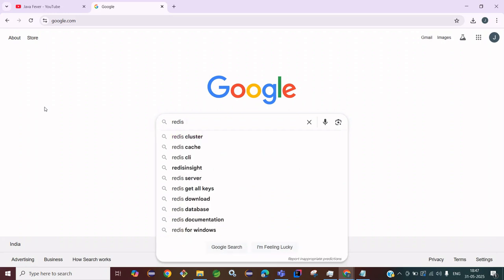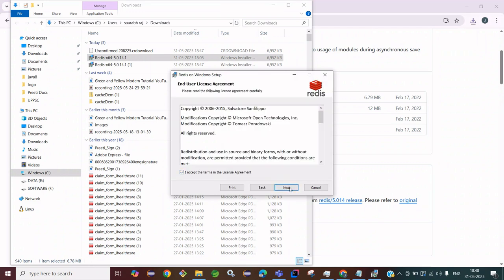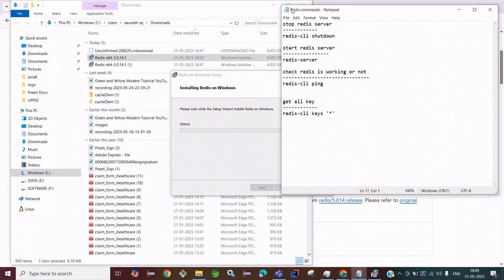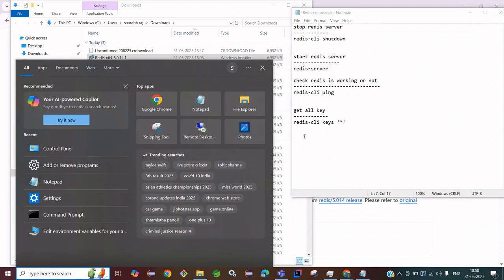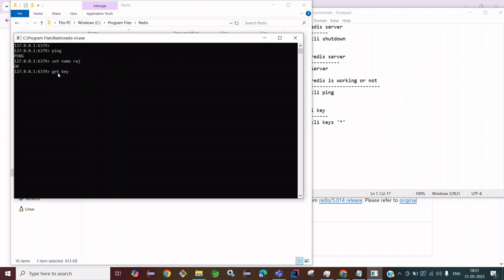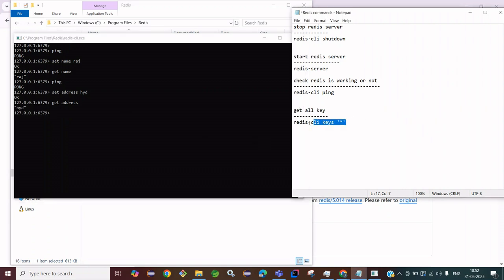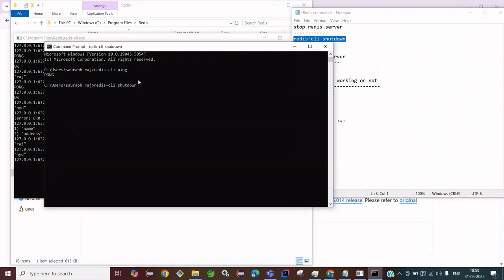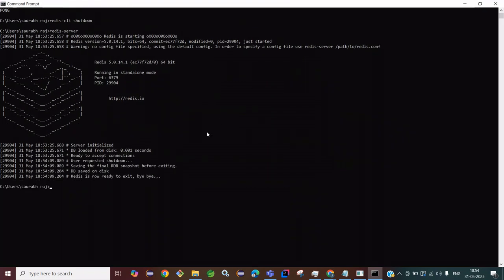Install Redis in Windows OS | How to install Redis | Caching in Redis| Java Fever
Redis CLI commands
stop redis server:: redis-cli shutdown
start redis server:: redis-server
check redis is working or not:: redis-cli ping
get all key:: redis-cli keys '*'
set key and value:: set key value
get value by key :: get key_name
Learn how to install Redis on Windows OS and set up powerful Redis caching for faster apps. Perfect for developers using Java or any backend stack. Boost performance in minutes!
Install Redis in Windows OS
How to install Redis
Caching in Redis
Redis
Java Fever